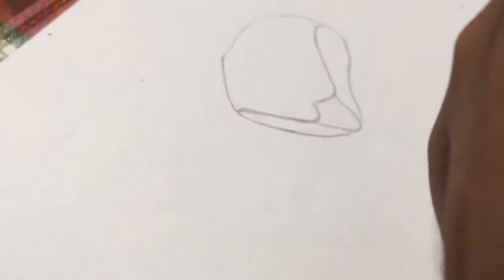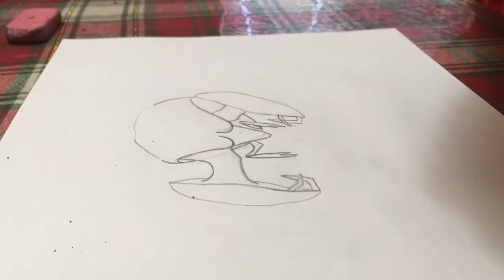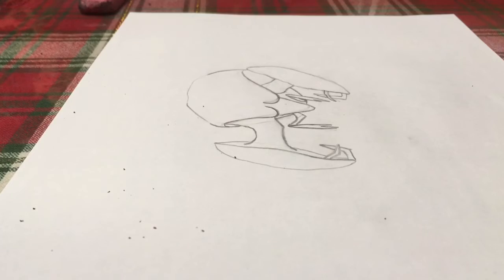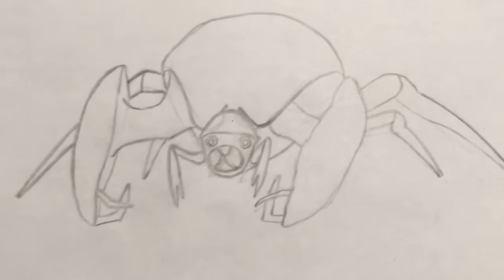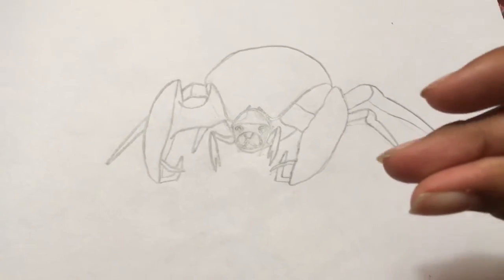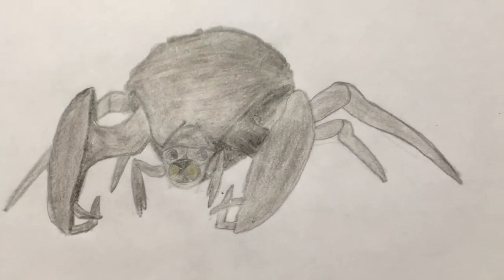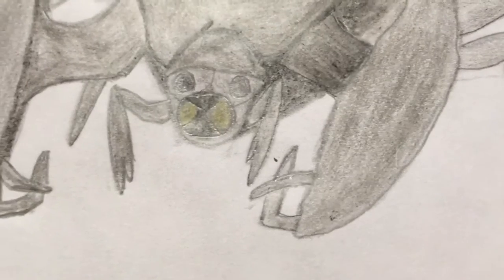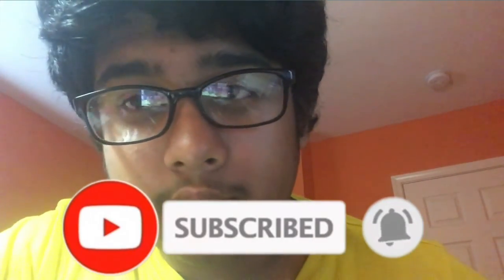How To Draw The Rock Critter (Simple) - Godzilla VS Kong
Also comment other stuff that I should draw.